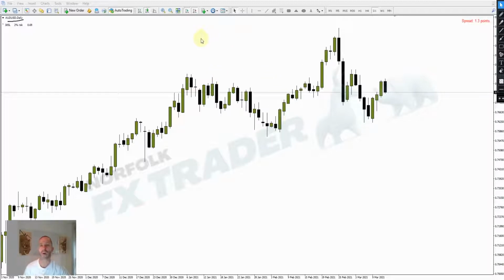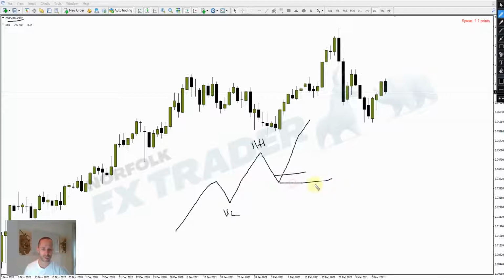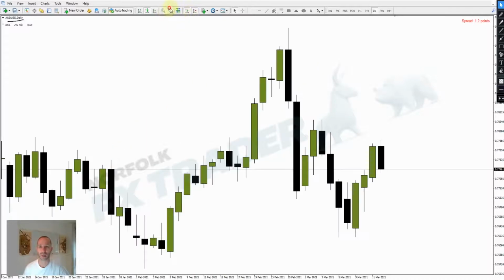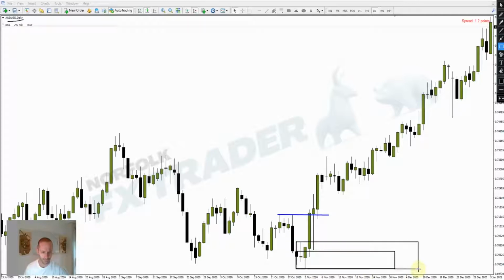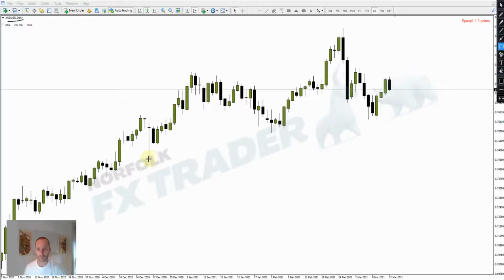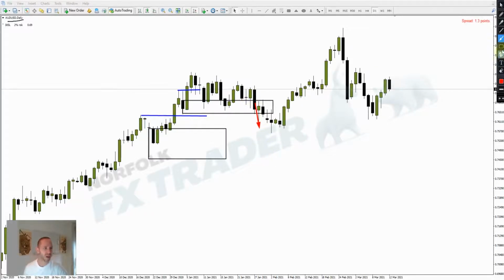How To Draw Supply And Demand Zones The Right Way - How To Correctly Draw Supply And Demand Zones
🚀 Master Trading in 90 Days – Start Now!

🚀 Profit From Your Next Trade – Join the Workshop!

In this video I discuss how to draw supply and demand zones the right way...  and how to correctly draw supply and demand zones.

With how to draw supply and demand zones in forex (correctly in 2021).

If you missed part one of how to identify supply and demand zones in Forex, and how to find supply and demand zones Forex, then you can watch it

With a simple explanation of how to draw supply and demand zones, the key to how find and to draw supply and demand zones in forex correctly. This all comes down to understanding when a area of supply or demand is formed, and how to easily find supply and demand zones on your charts.

Learn how to draw supply and demand levels in a consistent way, and how to draw supply and demand zones the right way.

In this supply and demand tips video I go over how I personally draw my supply and demand zones  the settings I use and what I look for when how to correctly draw supply and demand zones. I suppose you know how supply and demand are formed... with how to draw supply and demand zones in forex.

Want to learn next how to determine trends using supply and demand with the simple way to determine the trend, you can by clicking

In this video we will learn how to draw demand and supply zones, and I discuss how to draw supply and demand zones in forex correctly.  I'll show you how to draw your supply and demand zones and why the logic of why they work so well.

Discover how to draw supply and demand zones and trade them the right way, with how we exactly draw supply demand zones?

Learn the best way to draw and trade supply and demand zones...  hopefully this video helps you draw your supply and demand zones better!

⏱️⏱️VIDEO CHAPTERS⏱️⏱️
00:00 - Introduction how to find and draw supply and demand zones
01:56 - Drawing demand zones
04:17 - How to spot a reversal with supply and demand

Jonathan